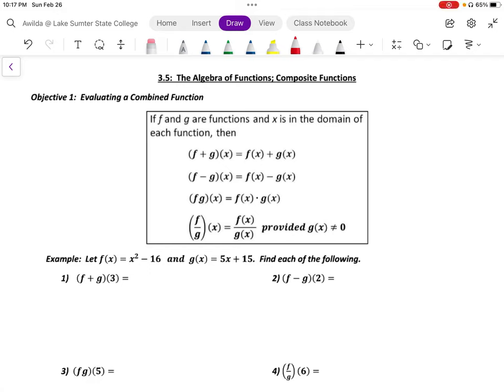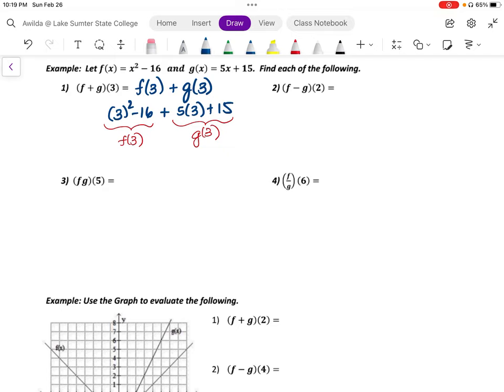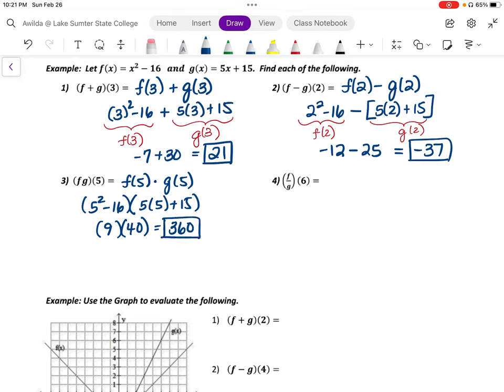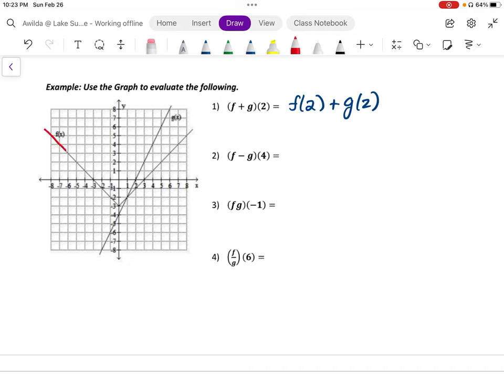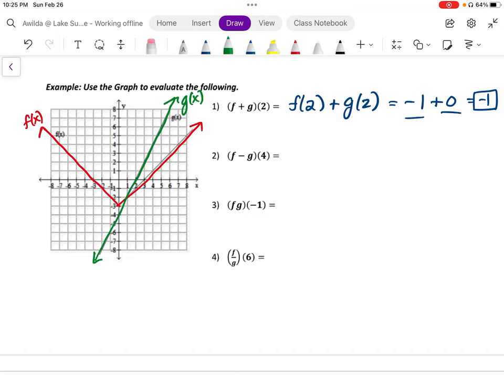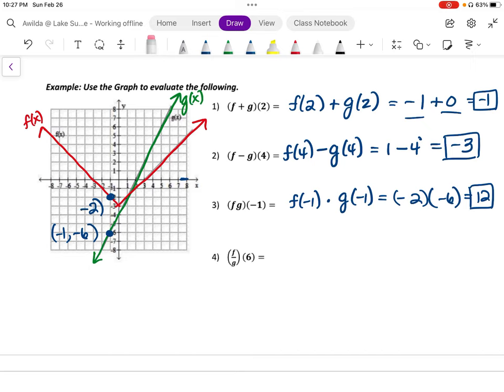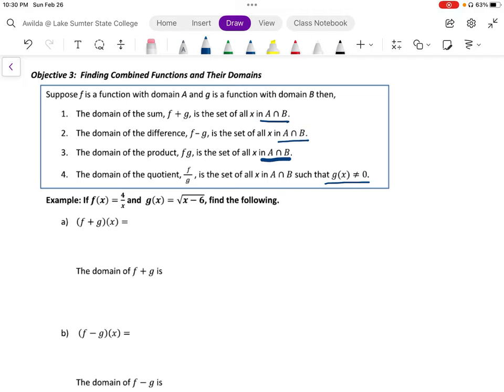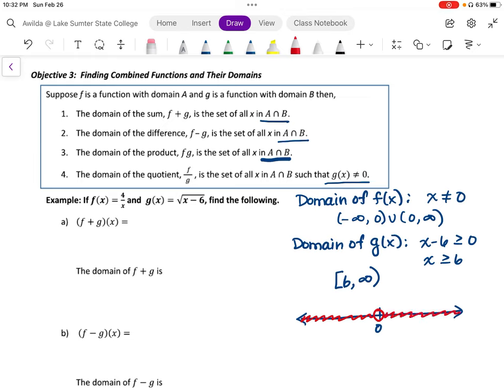3.5 The Algebra of Functions; Composite Functions - Part 1 of 2 (MAC1105 Online)